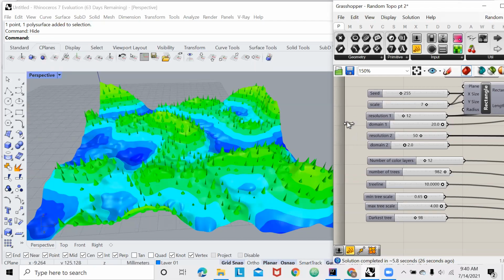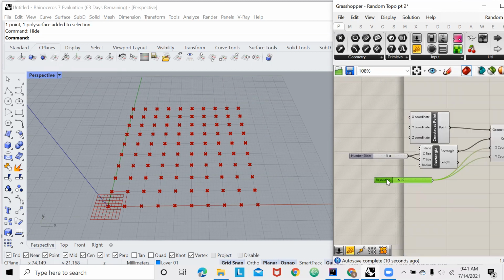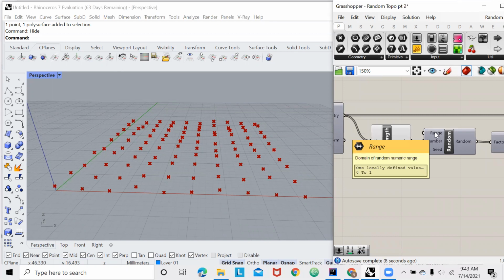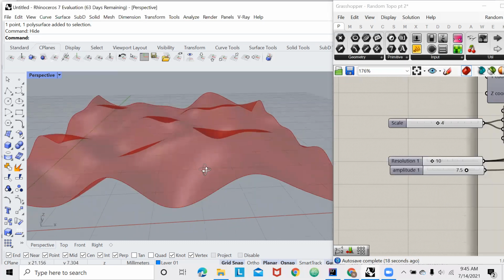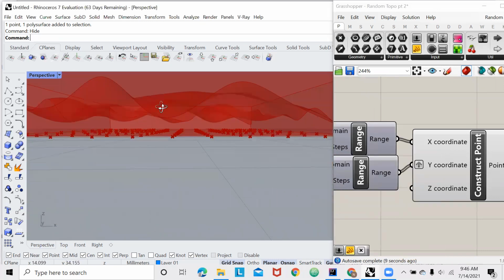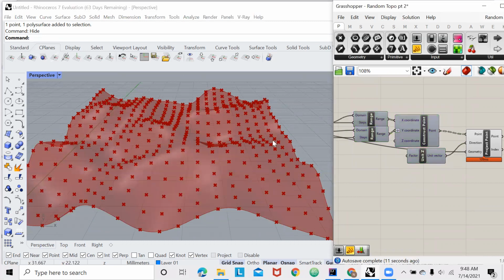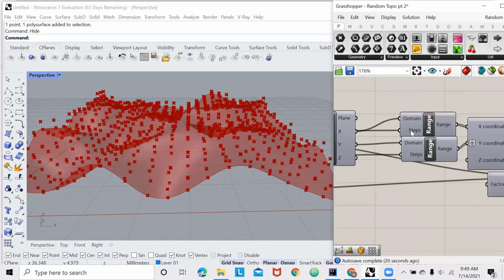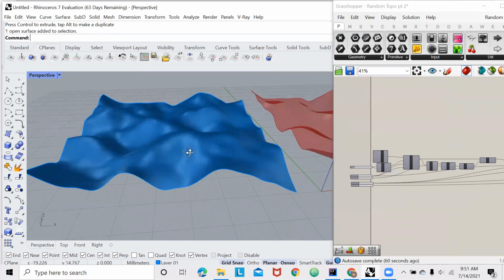Rhino Grasshopper: Random Terrain Generation!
In this three part series, I will demonstrate a simple method for generating topography. The first video will create the topography, the second will add color, and the third will add trees.